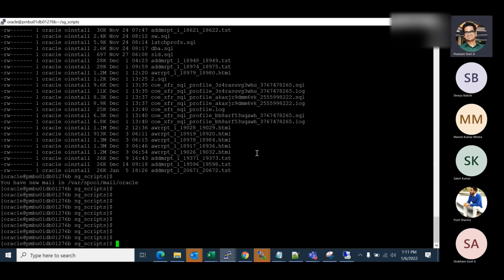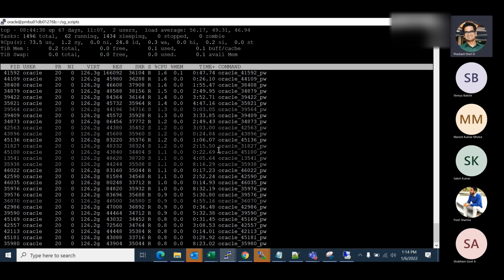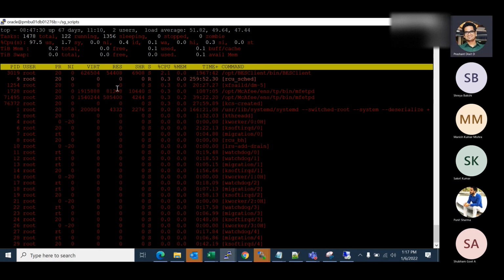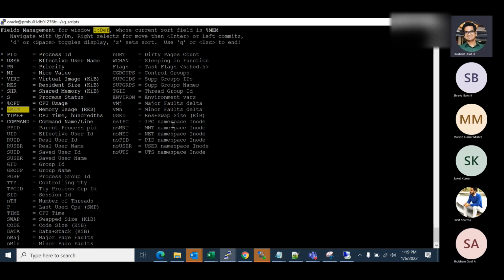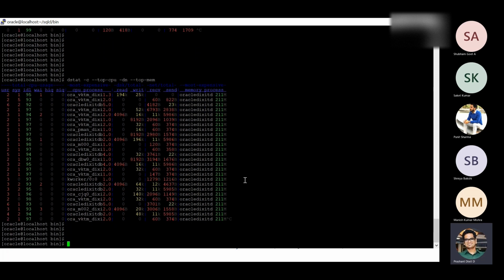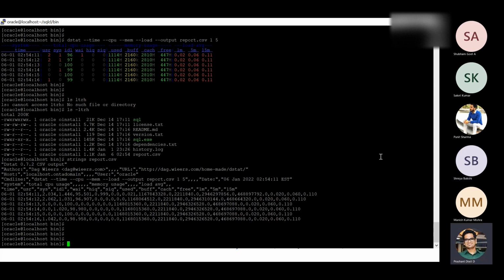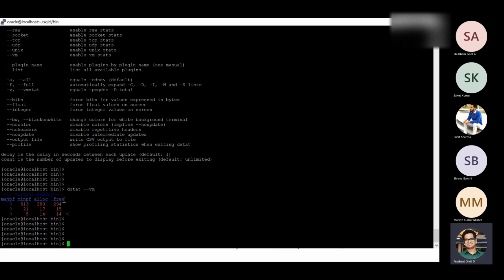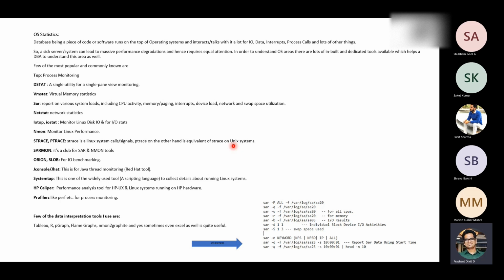Troubleshoot Oracle Database using Operating System Metrics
Part of my presentation where I have tried to decipher OS level statistics on Oracle database server when doing any performance analysis from OS perspective.